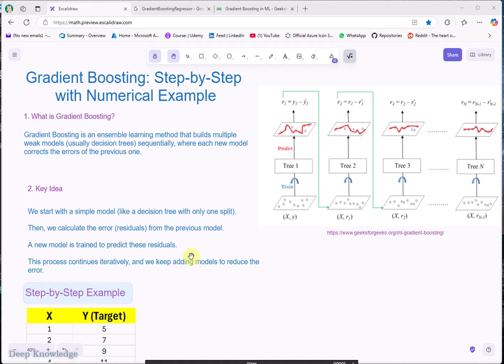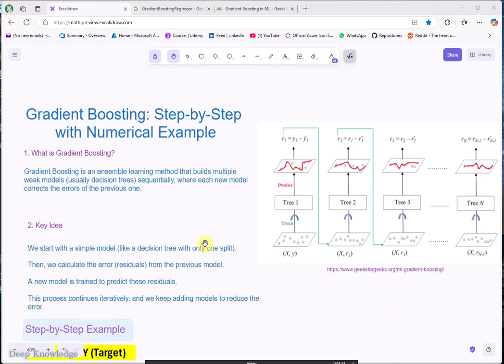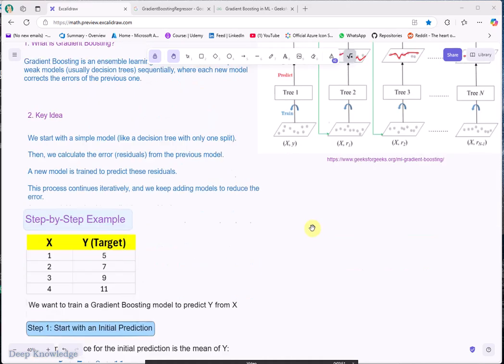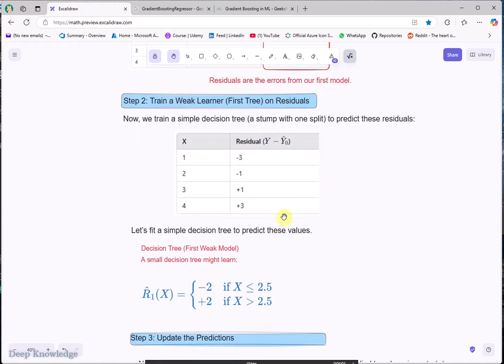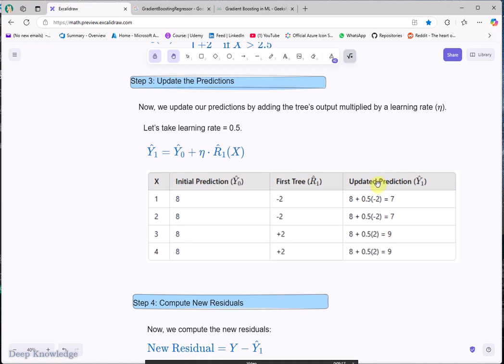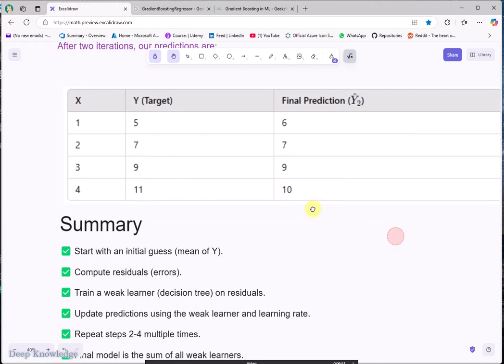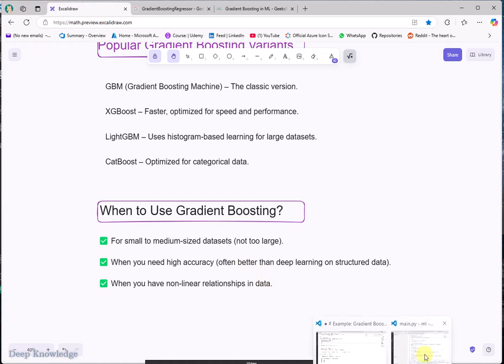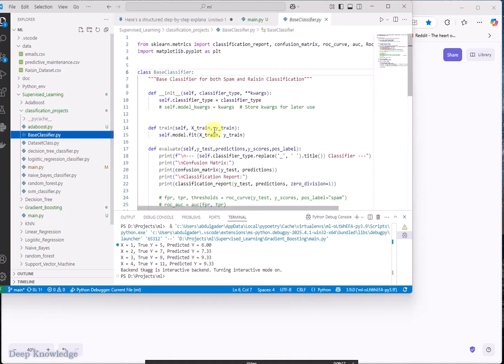🚀 Gradient Boosting Regressor Explained 🔥 Step by Step Tutorial with Numerical Example & Python Code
📢 Want to master Gradient Boosting? Whether you're a beginner or a pro, this step-by-step tutorial will take you from zero to hero! 🚀

In this video, we break down Gradient Boosting with clear explanations, a numerical example, and Python code! You’ll learn:

✅ What is Gradient Boosting? Simple explanation with real-world intuition 📊
✅ Step-by-step breakdown of how Gradient Boosting improves predictions iteratively 🏆
✅ How weak learners (decision trees) reduce errors and boost accuracy 🌱➡️🌳
✅ Hands-on coding tutorial in Python to implement Gradient Boosting from scratch 💻🐍
✅ When to use Gradient Boosting? Pros, cons, and best practices! 🎯

🎬 By the end of this tutorial, you’ll have a solid understanding of Gradient Boosting and be ready to apply it in real-world problems!